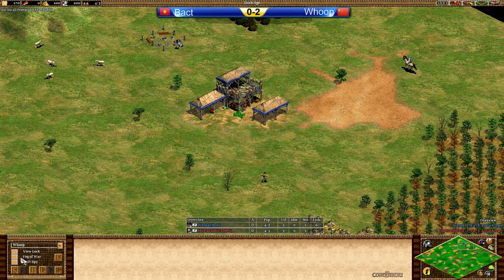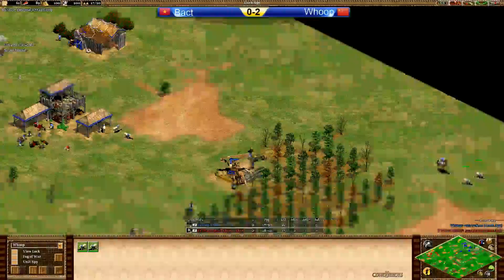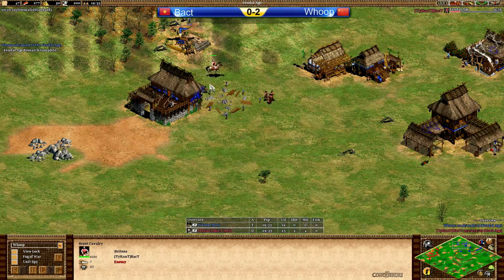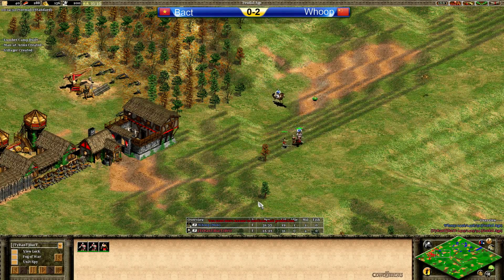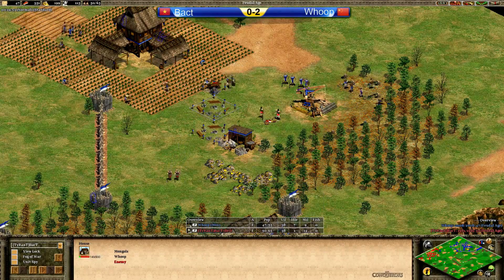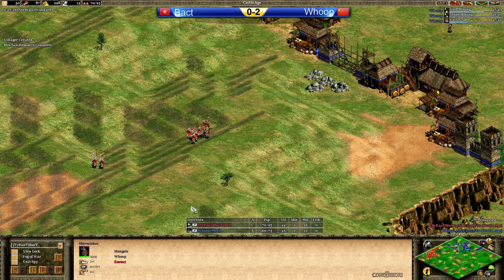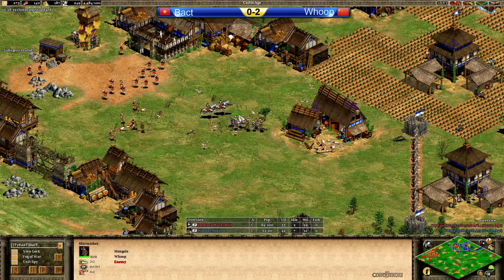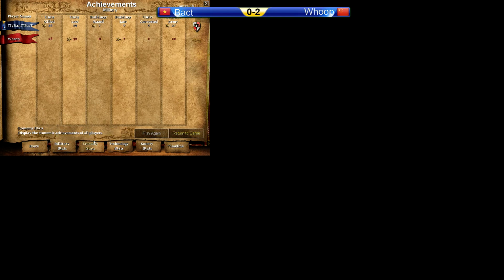Arabia 1v1 Invitational | [TyRanT]BacT vs Whoop | Game 3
Casted by Milmano (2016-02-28) -- Arabia 1v1 Invitational Tournament Forum